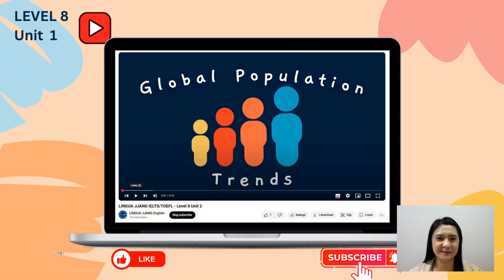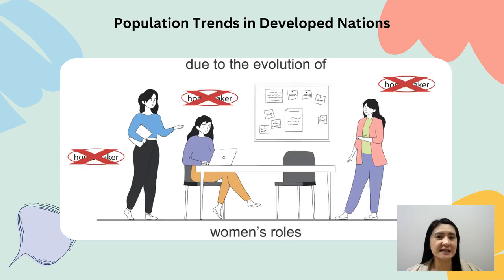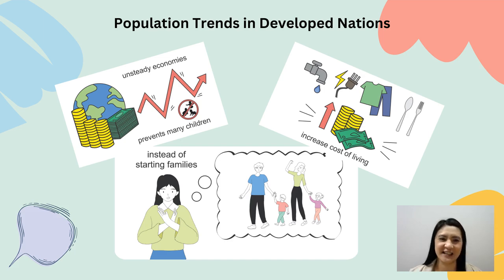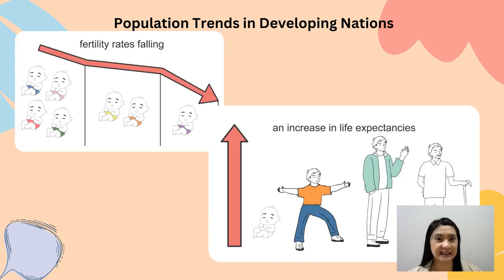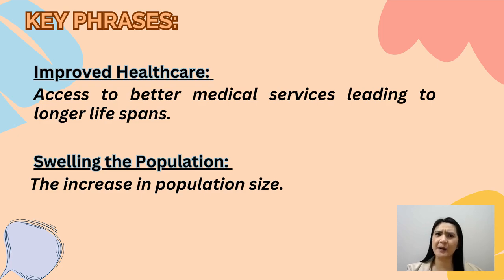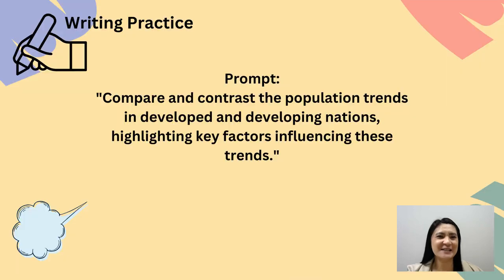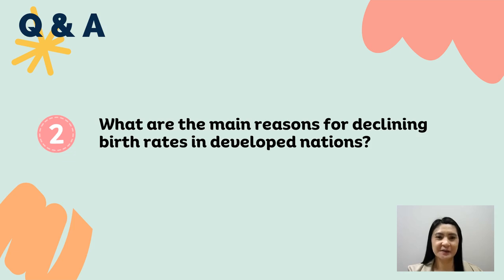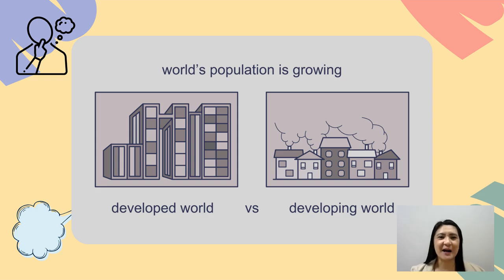LINGUA JJANG IELTSTOEFL Level 8 Unit 2